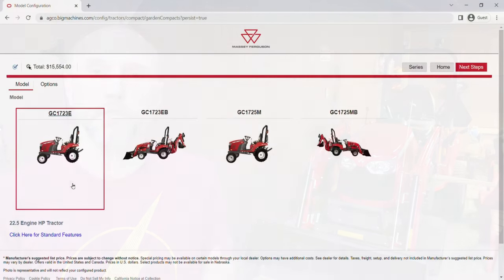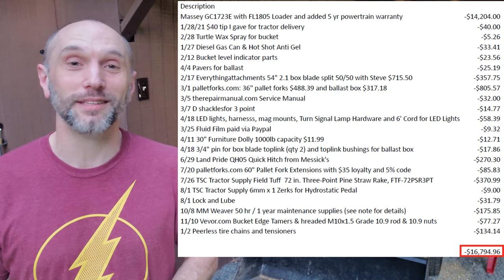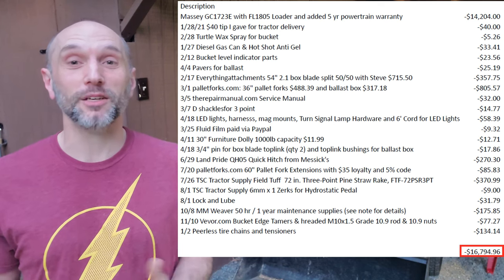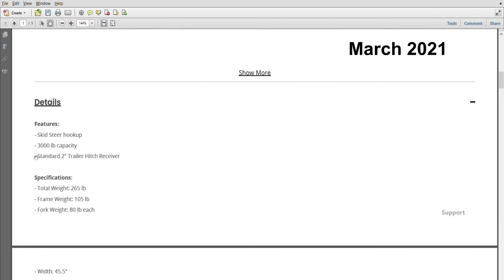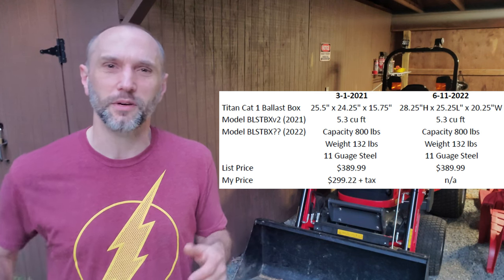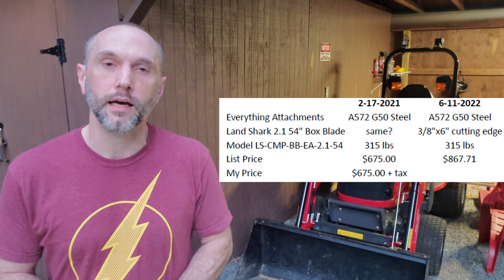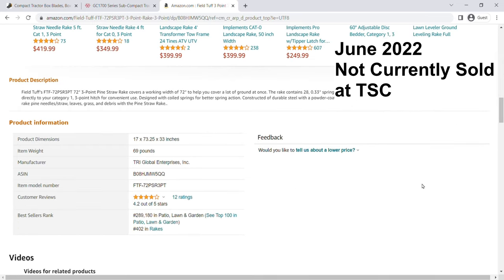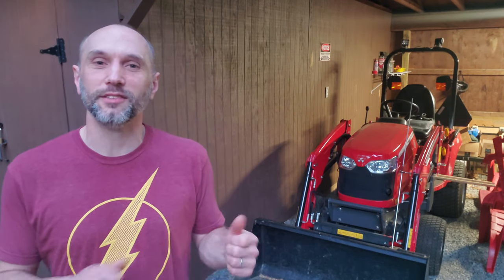Pricing 2021 vs 2022: Implements & Massey GC1723E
00:00 Intro
00:33 GC1723E Pricing
02:04 Total Cost Of Ownership
03:37 Pallet Forks Pricing
05:10 Ballast Box Pricing
06:11 Box Blade Pricing
07:11 Pine Straw Rake
07:50 GC1723E Spec Comparison & Outro